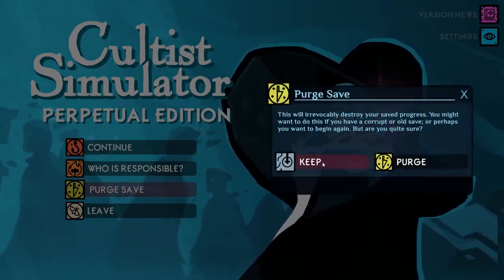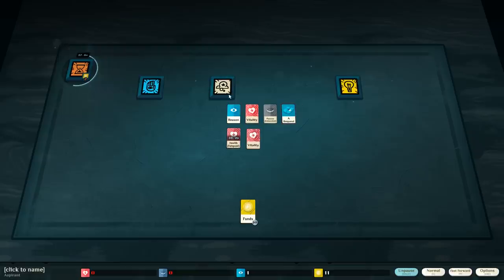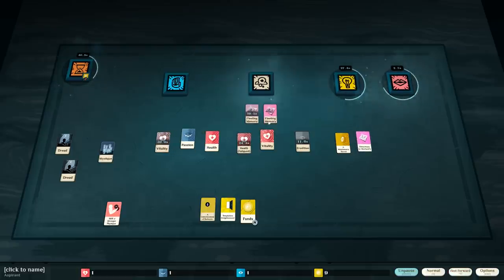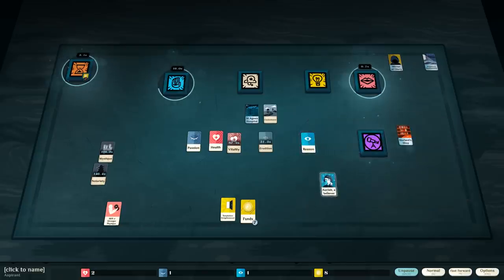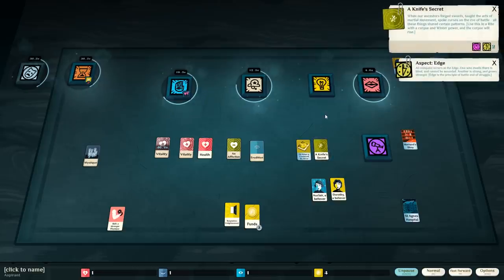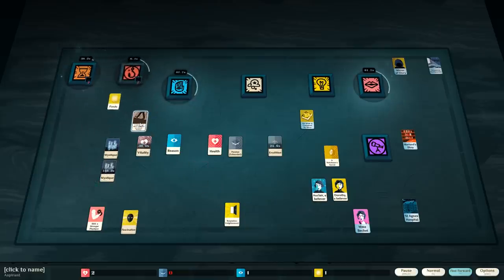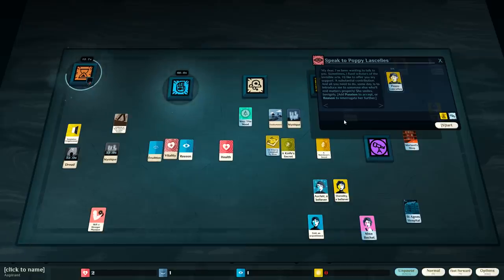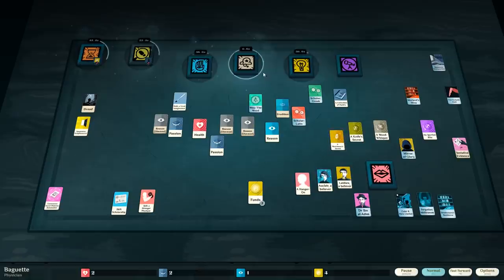Unwrapped - Cultist Simulator First Impressions! | Hammeh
Cultist Simulator comes from a studio with a great narrative, story and lore gaming history! However, attempting to unlock the mysteries that lie beyond this world isn't all plain sailing..enjoy my first impressions/review of Cultist Simulator in this week's Unwrapped!

Welcome to "Unwrapped" - where you can enjoy my thoughts first impressions of games that are in beta, early access, or recently released!

I've played Cultist Simulator for a good 6-8 hours, so here's my thoughts on how it's shaping up so far, the experience as a new player to the game, a few tips and hints, and my overall review ofthe game from that amount of playtime!

Timecodes in the description below to skip about - these will run every Sunday this month to see what you guys think, so I want to hear *everything* you have thoughts wise about this.

Hammeh

TIME CODES TO SKIP -

0:00 - Introducing Unwrapped!
0:26 - What is Cultist Simulator? The history/origins!
1:04 - Cultist Simulator Intro
2:33 - Basic Mechanics and Story start!
8:32 - Cult Founded! Cult mechanics explained
17:31 - Being Hunted - Mystique and Notoriety
20:07 - I am not very good.jpg
20:39 - Roguelike restart - how games continue from fails! New legacies.
21;47 - Cultist Simulator - First Impressions summarised - do I like it? Will you like it or not...thoughts and opinions!

DON'T WORRY - Overwatch Lore, Interactions, Voice Lines and bits of news you enjoy haven't gone anywhere! I'm doing some experimental Lore/Other videos at the weekends so you just don't have to watch then if you're not interested in these - do give them a go though!

If you enjoy the channel and only if you feel it makes sense, do take a look at my Patreon, to see how you can help me continue creating the videos you enjoy, and perhaps take this channel to the next level!

--CHANNEL INFO

-SOCIAL -

All audio discussion and production of audio (TM) Hammeh 2018

All Overwatch Content (tm) Blizzard Entertainment - use of this content on YouTube or with the Adsense Program is permitted by Blizzard as part of their video policy.

All Pillars of Eternity 2 Deadfire content (tm) Obsidian.

All Anthem Content (tm) Bioware

All Cyberpunk 2077 Content (tm) CD Projekt Red

-- About Hammeh --

Overwatch, Blizzard and gaming Lore, Daily News and Guides; along with Heroes of The Storm, PC Gaming and much more!

Hey, I'm Hammeh - I post videos 3-5 times a week, including..

**Overwatch** - Overwatch Lore, Hero Interactions and Overwatch voice lines, Game Theory (including new hero, character and event speculation) Beta gameplay, tips, Overwatch Easter Eggs, Overwatch story, lore and more!

**Gaming Lore** - video games lore and story in all its glory! Gaming lore, origin stories, voice lines, interactions and quotes.

**Unwrapped - Game Previews, Reviews and First Impressions**

**Unboxings and Swag** - collector's edition unboxings of games, gaming merchandise, swag and more!

The channel and community is all about enjoying gaming and having no shame in being new or a bit useless at times - whether we're learning a new game together or trying to compete badly, join us as we crash and burn whilst hopefully learning something along the way!